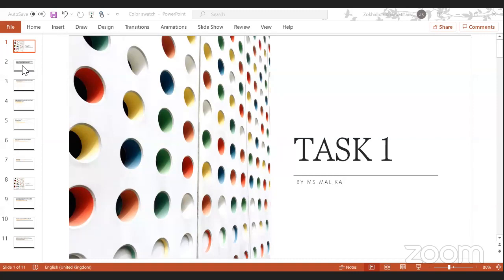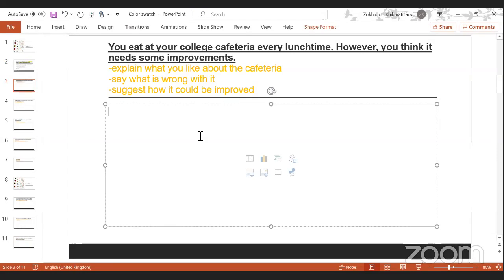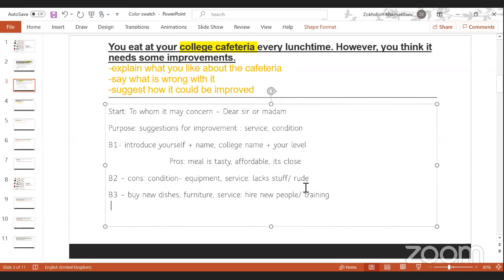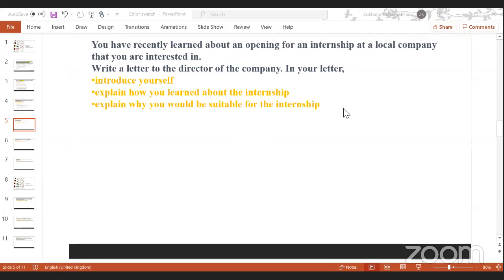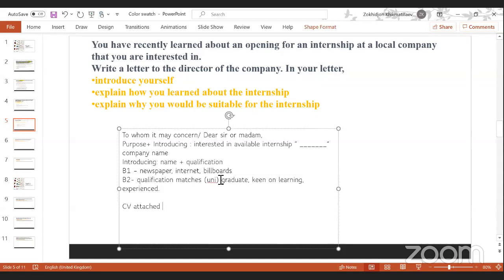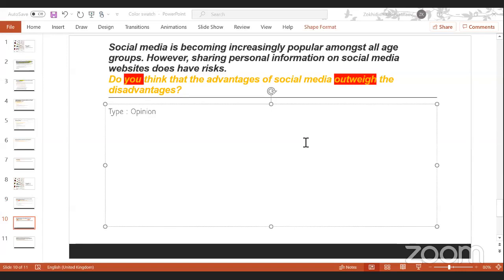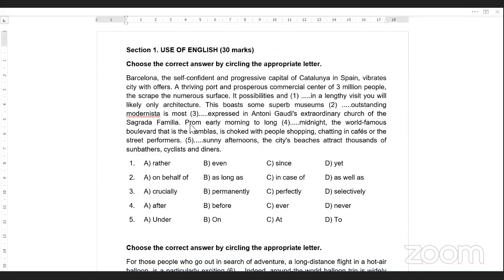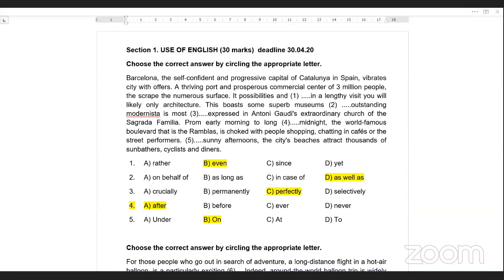English lesson ALWIUT